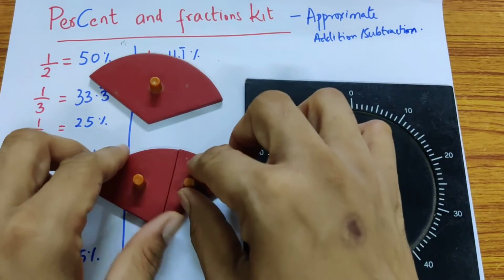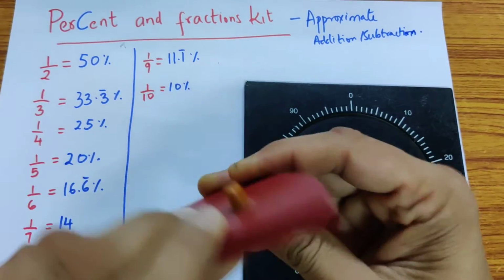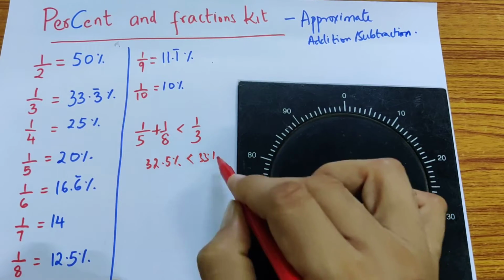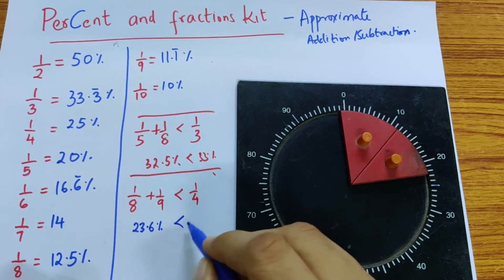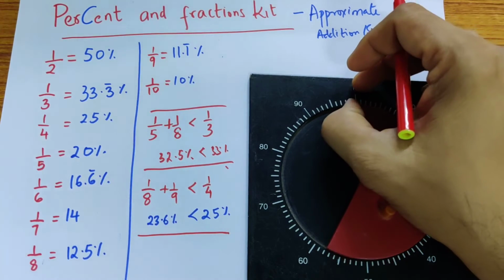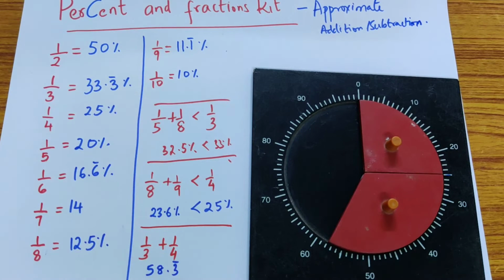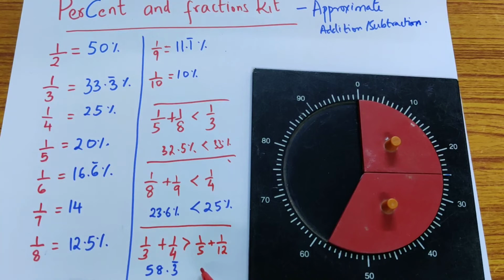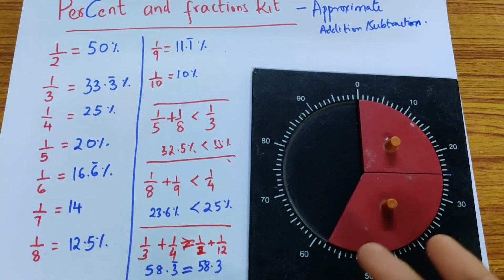Percent - 3 and fraction kit - approximate addition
Percent means per hundred or out of a hundred. It is denoted by the symbol %.
x% denotes the fraction x/100. It is very useful in comparing quantities easily. This video gives an idea of how a fraction kit can be used to compare quantities while doing approximate addition and subtraction (percentages and fractions).